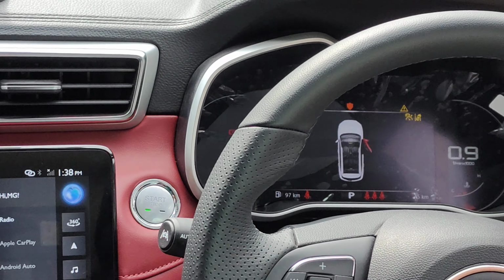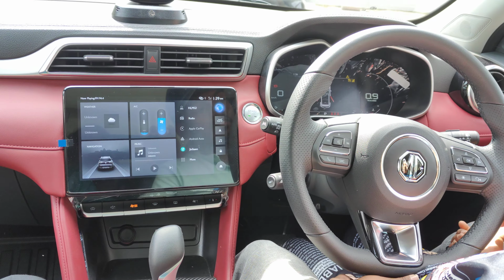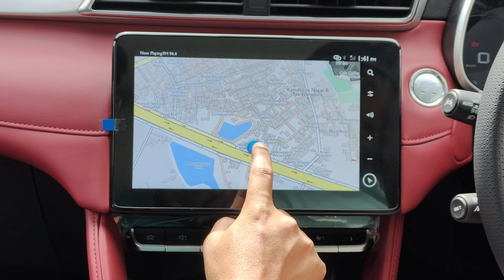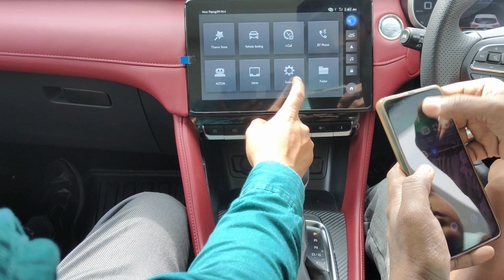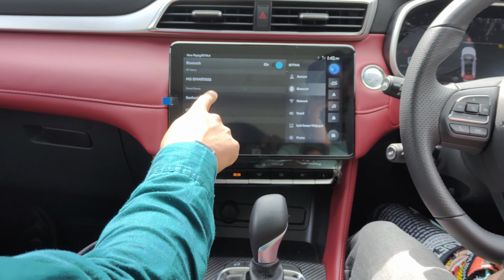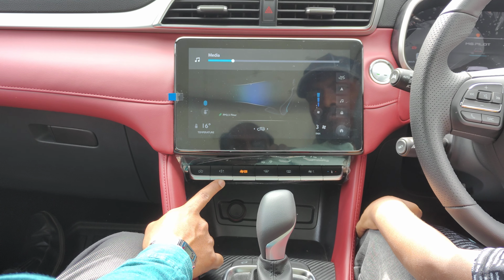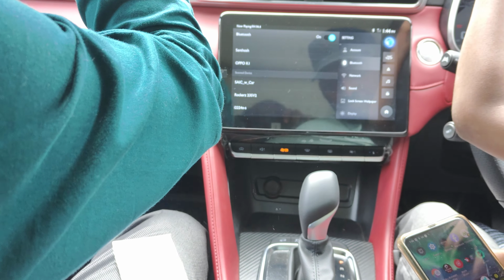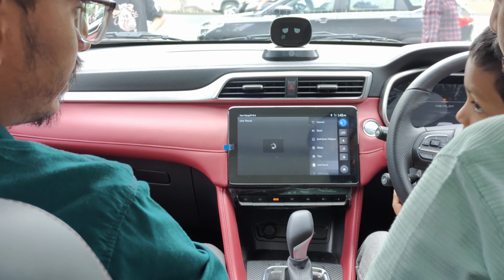Instructions that I have received For our MG astor | useful information for new drivers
Received a video clip from MG Service Centre explaining some key features and functions of my car. The video provides a brief overview of the vehicle's technology and capabilities, helping me better understand how to use them.